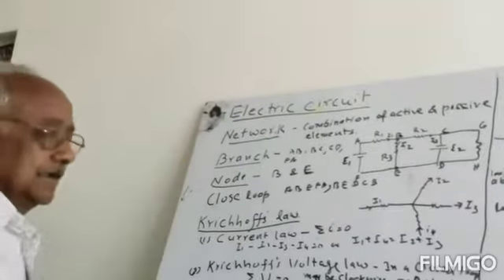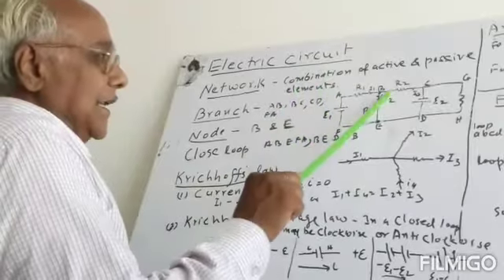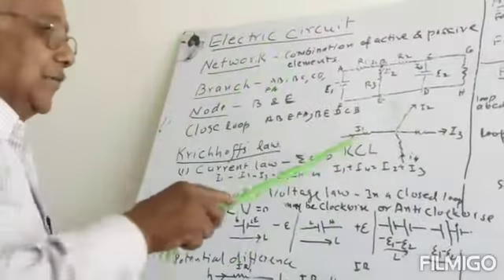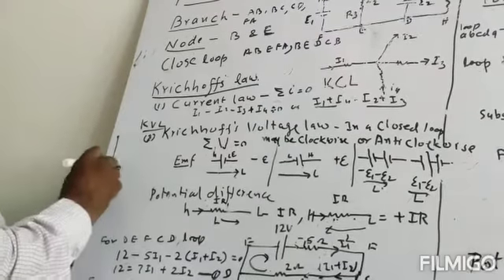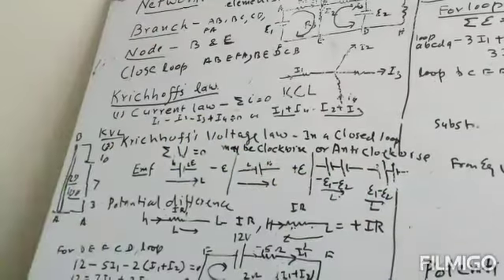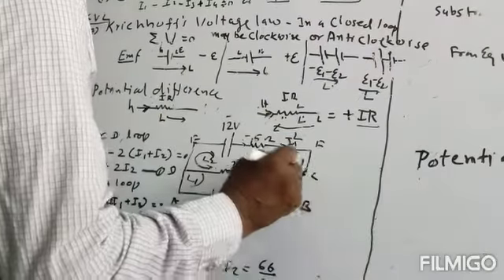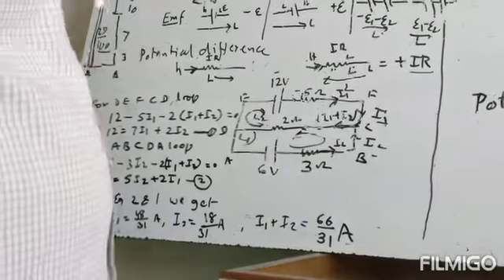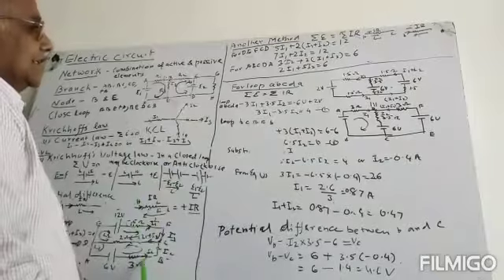Dr M.L MEHTA 12th physics part 25